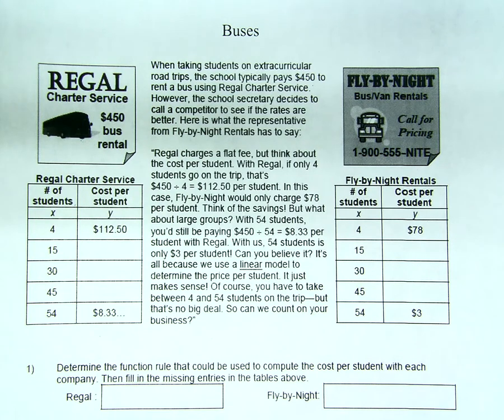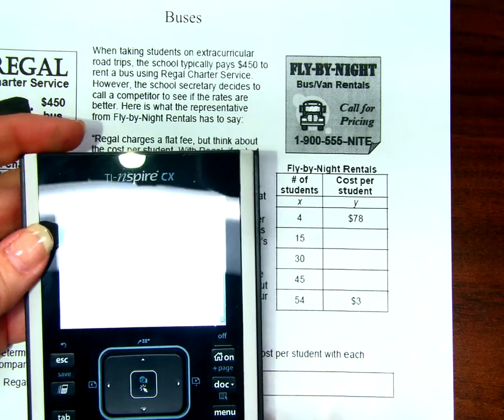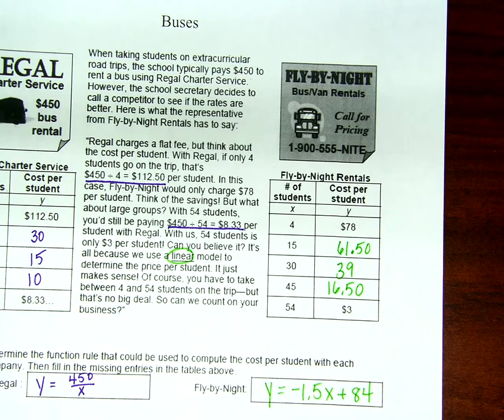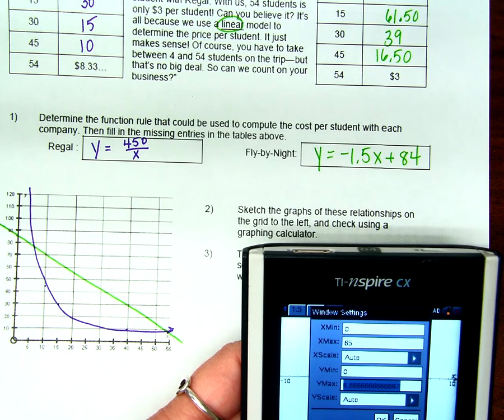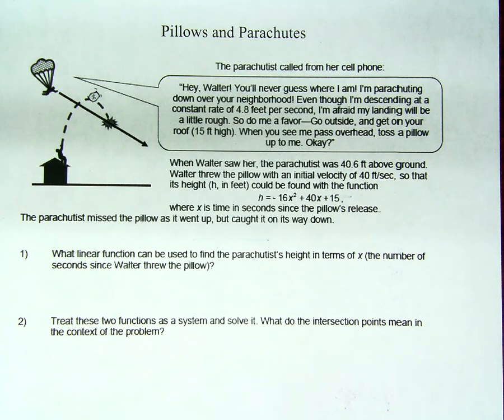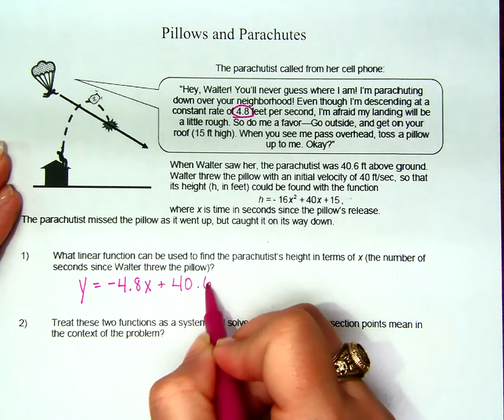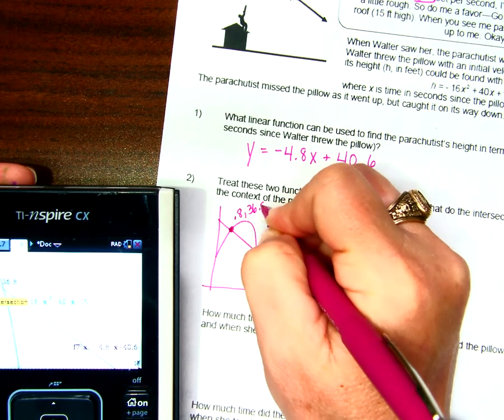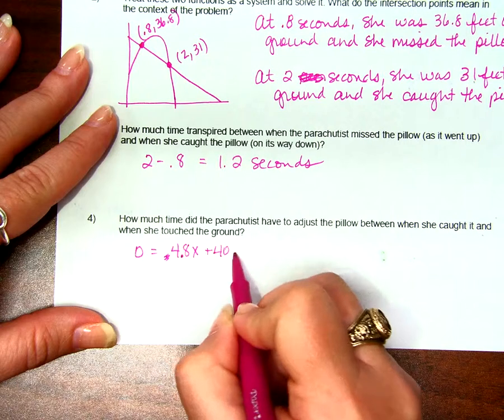buses and pillow 18 19